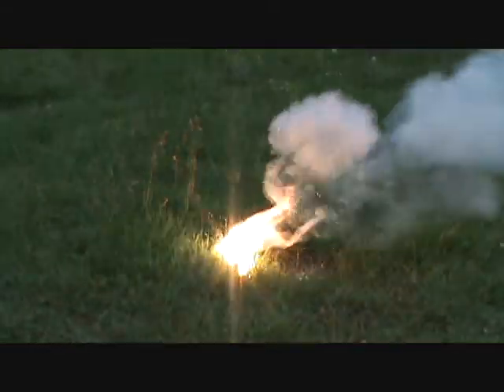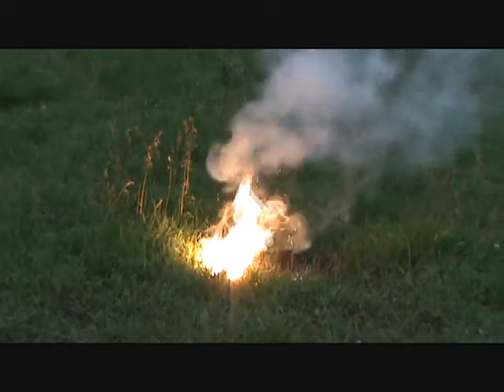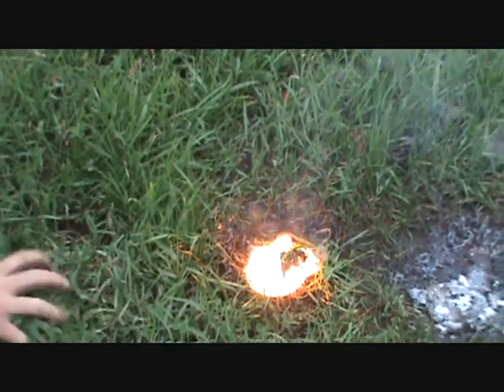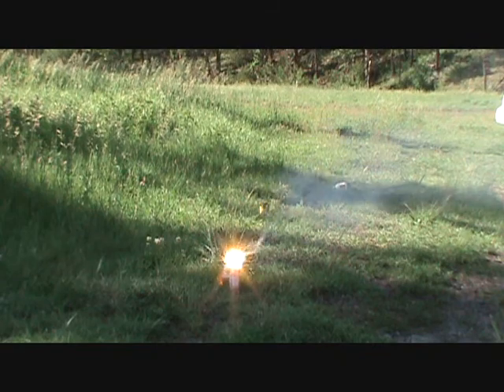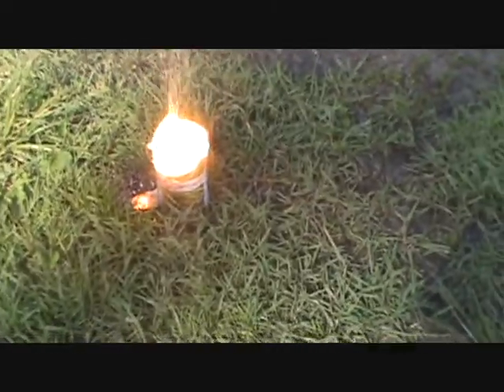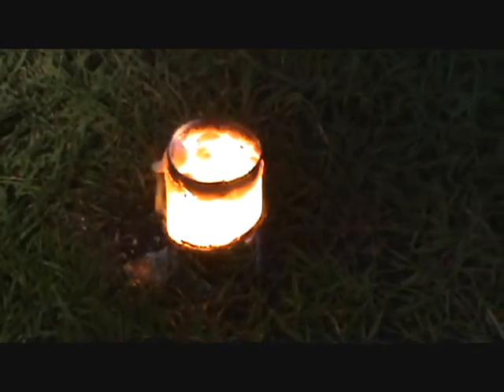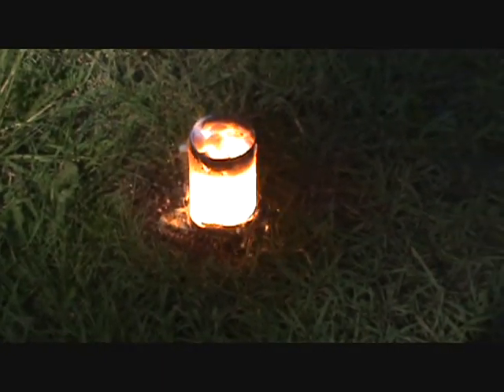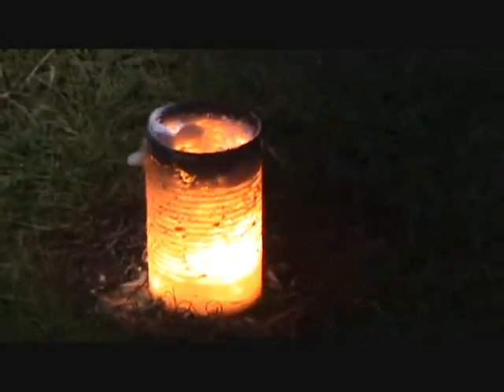Slow Burning Thermite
I added sand thinking it might act as an oxidizer also, and react with the Al powder, but it just slowed down the reaction. Made a nice effect though on the second one.